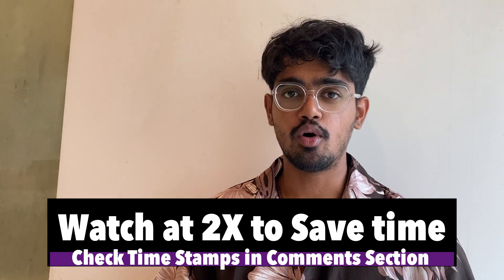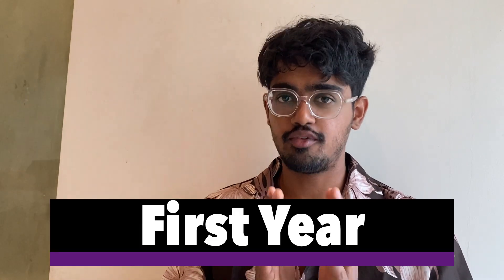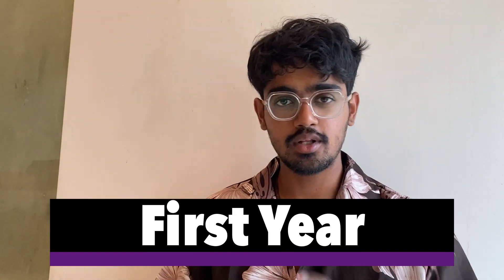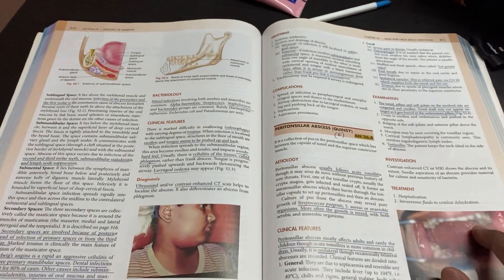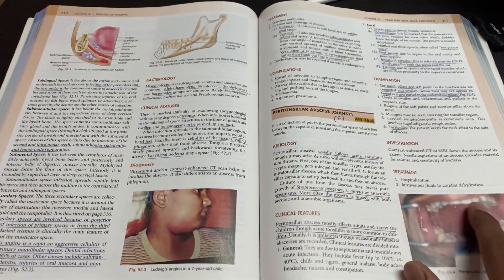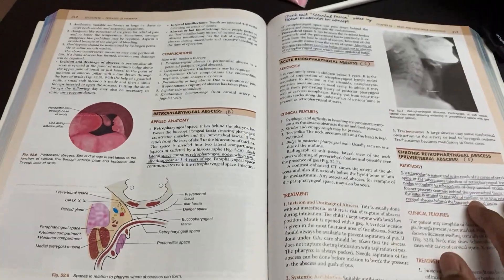First Year UNIVERSITY MBBS EXAM | Last minute tips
In this video , I will be sharing my tips for First Year of MBBS to ace their university exams.
this short video will guide you how to crack your first year exams successfully.

Time stamps :

00:00 - Introduction
00:30 - How to study before exams
02:10 - Anatomy
03:14 - Physiology
03:47 - Biochemistry
04:00 - Final tips

I am Rohith PVR, currently a Third Year Medical Student at Madurai Medical College.